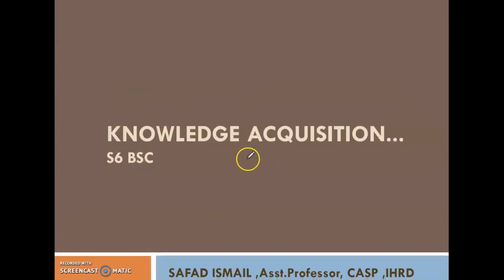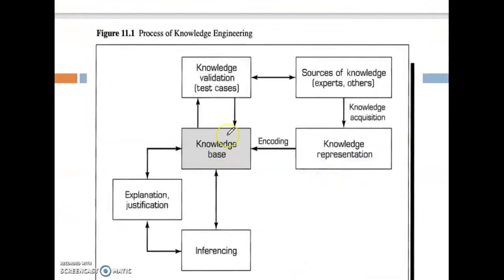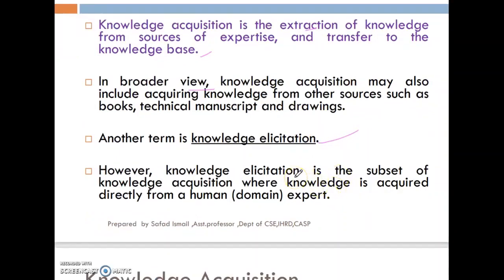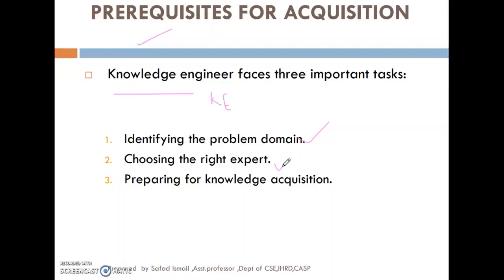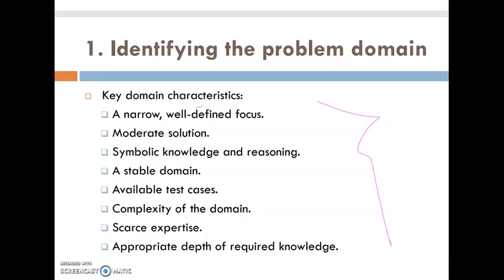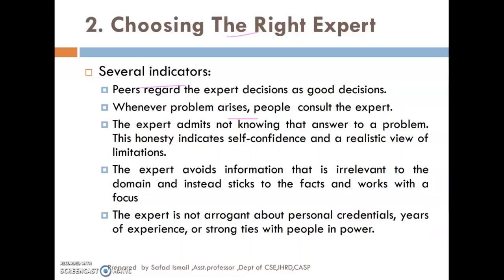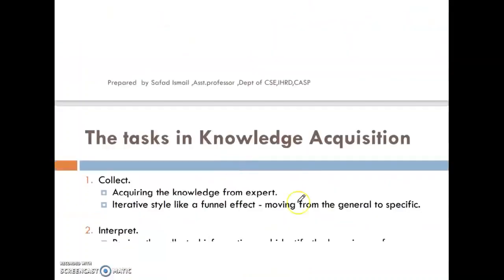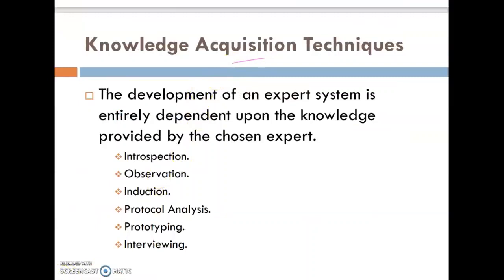Knowledge Acquisition in AI/Mr.Safad Ismail, Asst Professor, CASM,IHRD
detailing the concept of knowledge acquisition and tasks in AI-